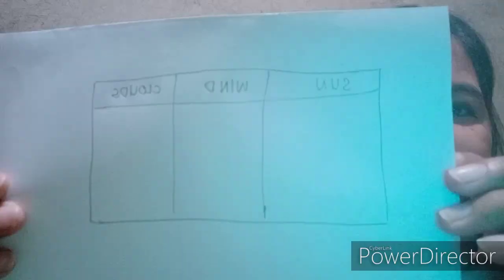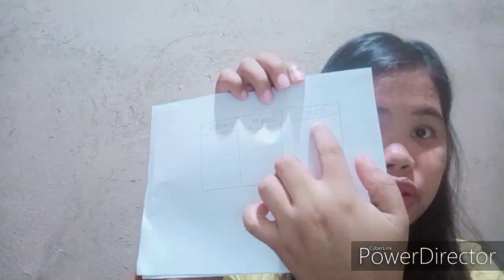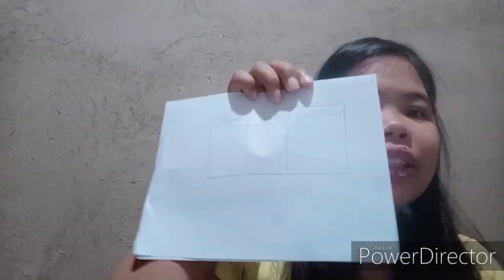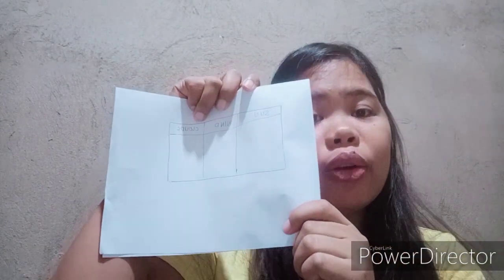[TEACH TOGETHER] Types of Weather Teacher Cristel